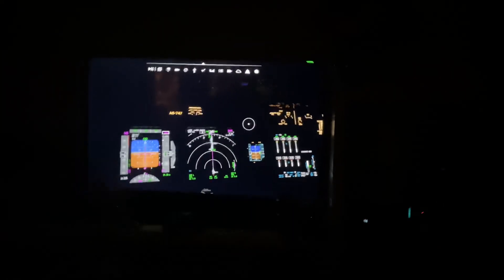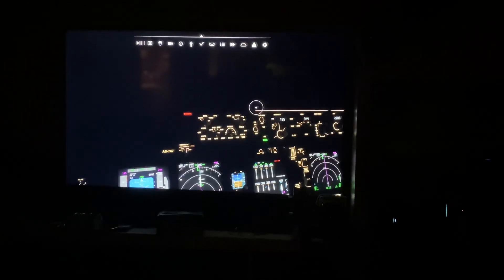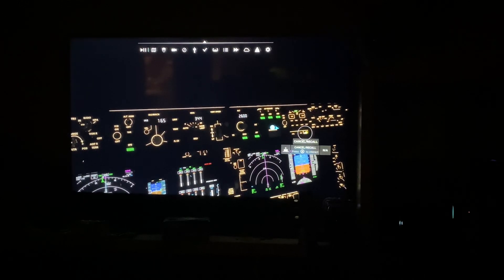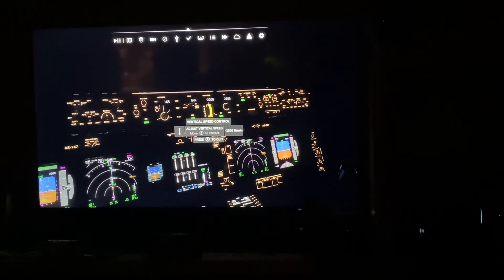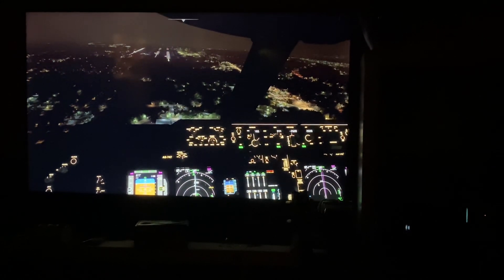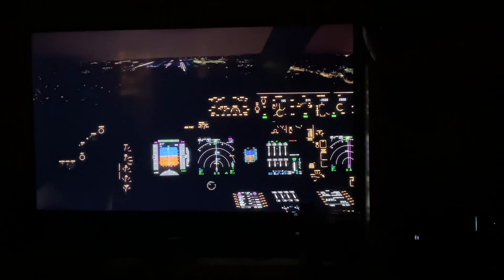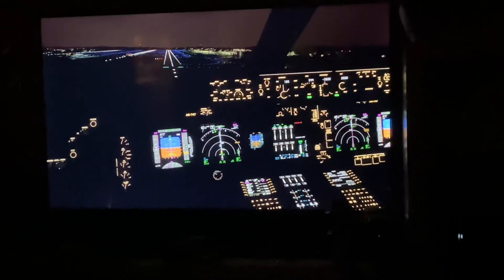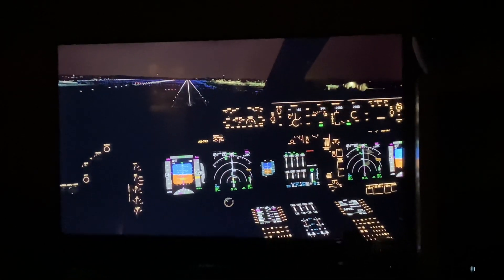Butter landing again in a 747 in FS2020